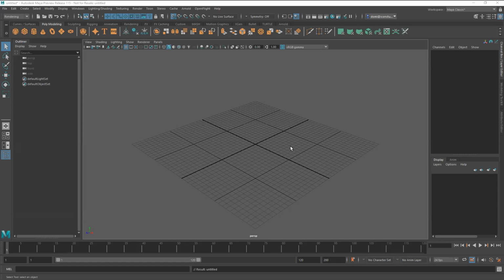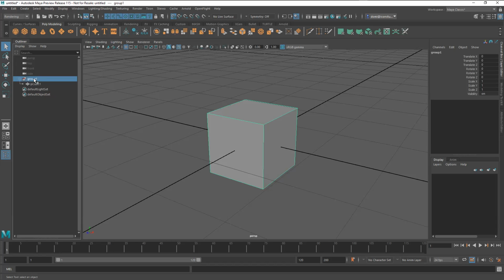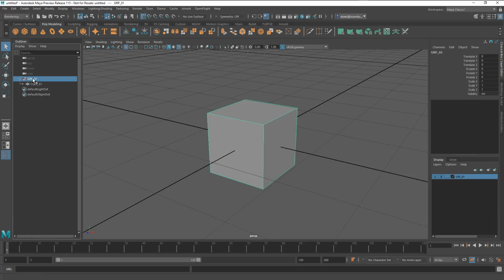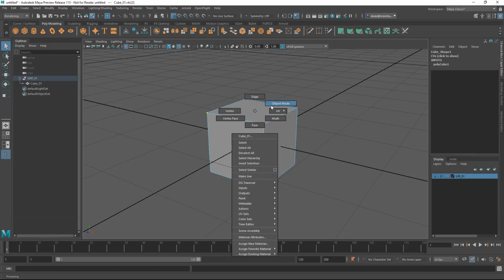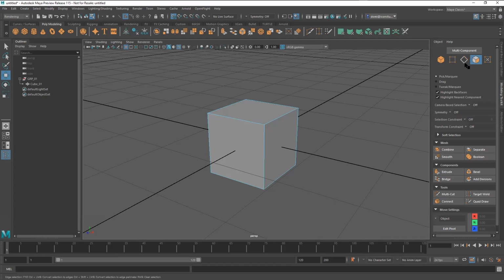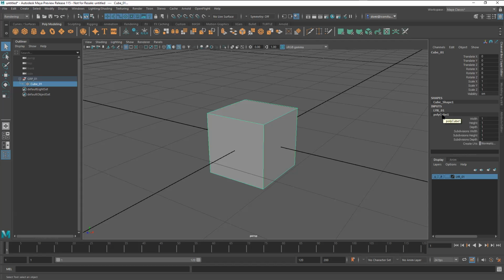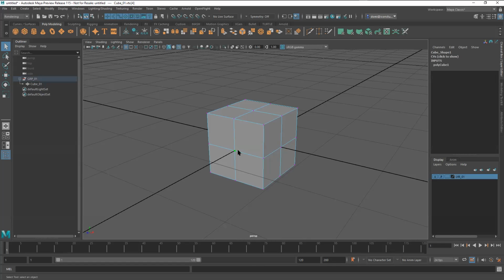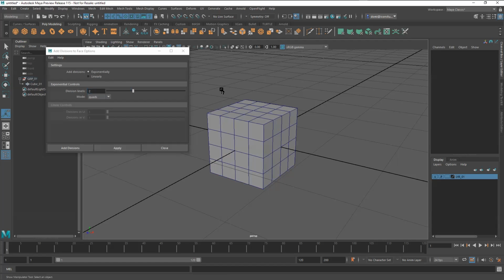10 Maya Intermediate Tutorial - Working with Model Components